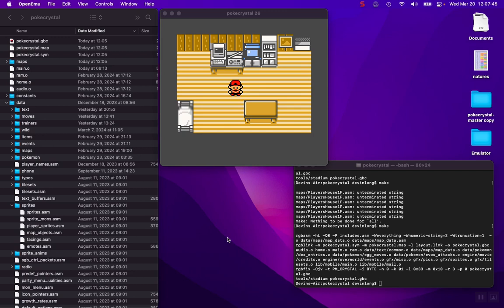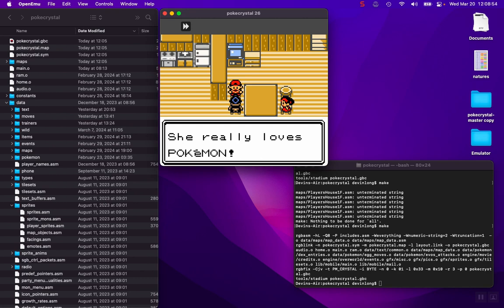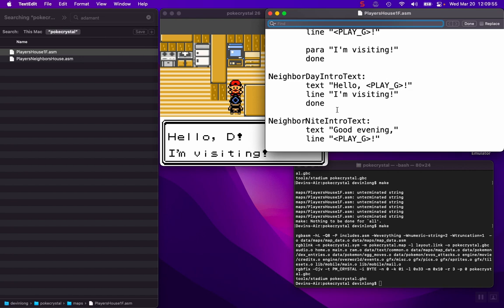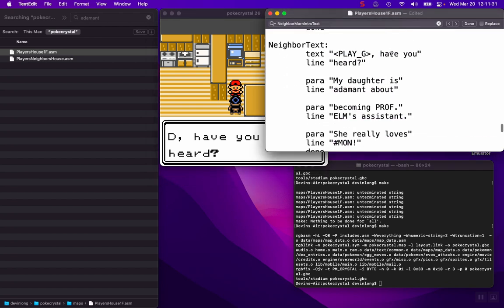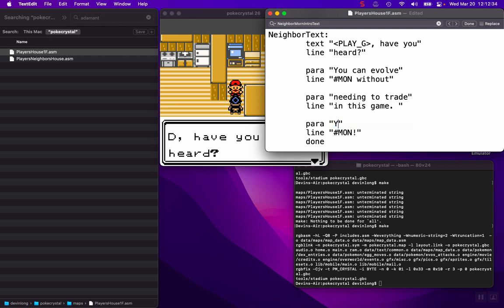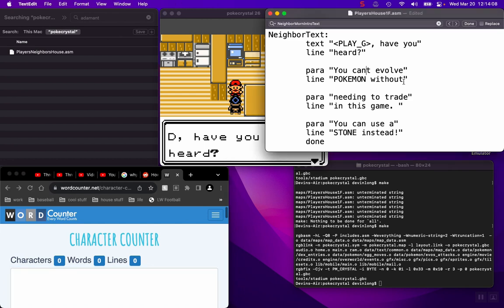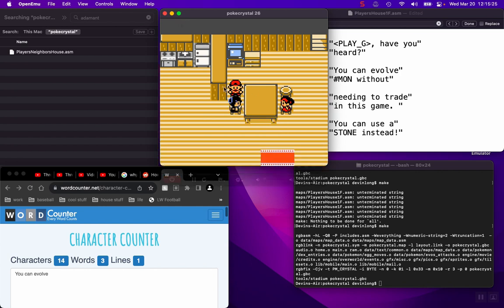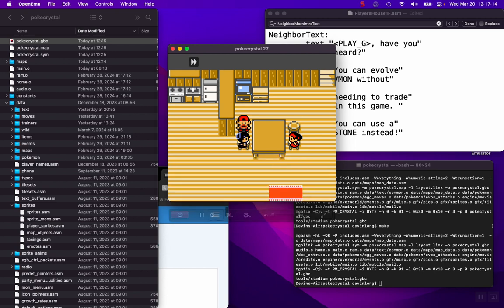How to edit text in pokecrystal disassembly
If blurry, go to the Settings Gear, select Quality, and choose 760 fps. Recommend watching at 1.25 speed.

The # variable calls the POKé text variable, which is the only way to get POKéMON with the proper é in the text.

Going over 18 non-apostrophe characters will cause characters to spill over onto other lines. The 19th non-apostrophe character will remain permanently on the side of the textbox.

0:00 - Introduction, original UI
0:25 - Searching tips
1:25 - Original map file with MORN/DAY/NITE distinctions
2:10 - Indecisive muttering
2:50 - Text editing example
5:23 - Character counting tips (credit and thank you to wordcounter.net)
6:40 - New text example on the UI